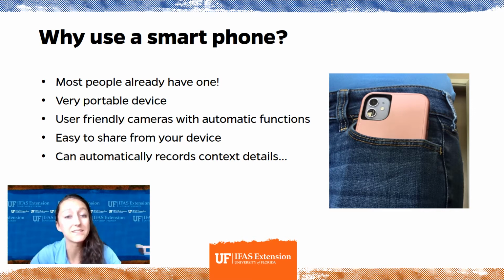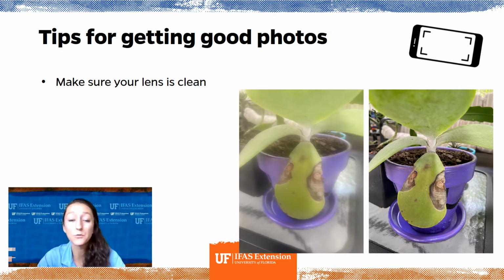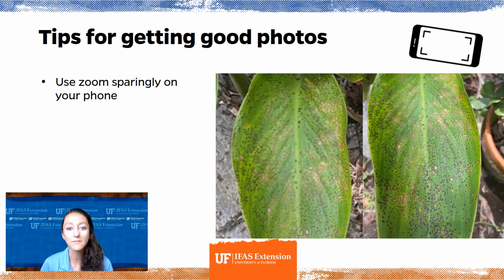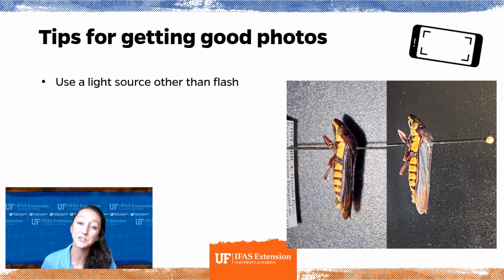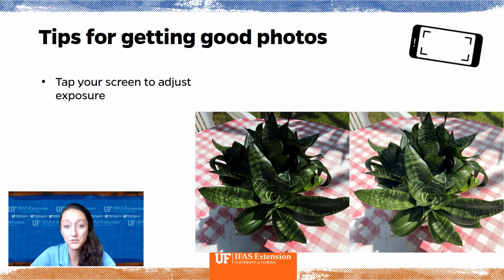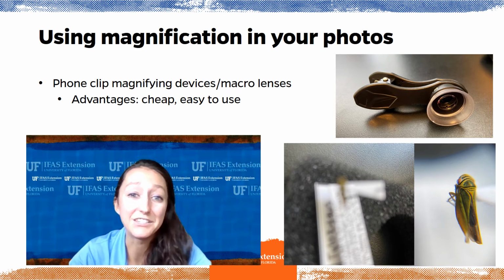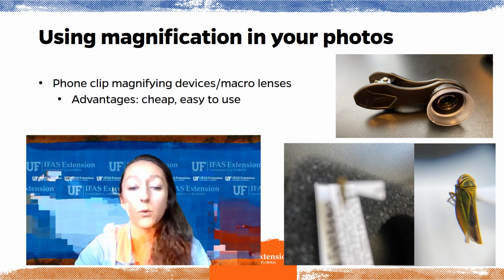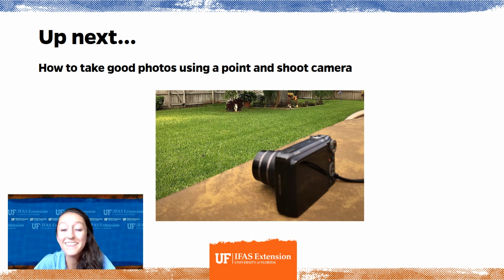Digital Diagnostics Part 3: How to take good photos with your smart phone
Third video in a five a part mini series about digital diagnostics to identify plant problems. In this video, we learn how to use our smart phones to effectively take good pictures for diagnosis.